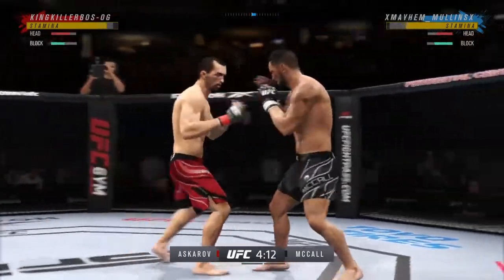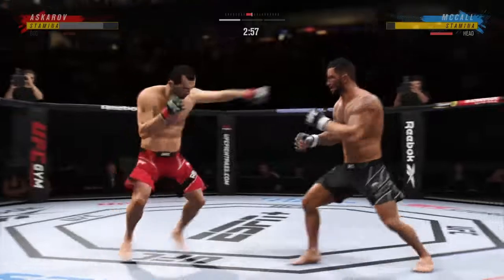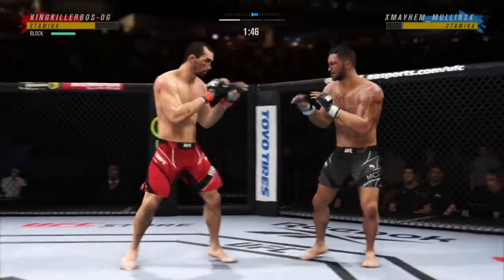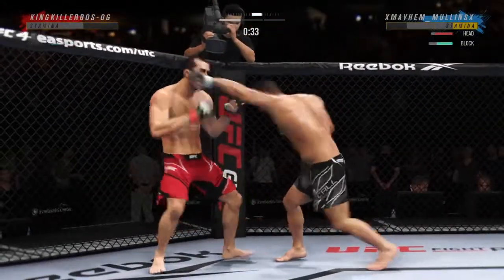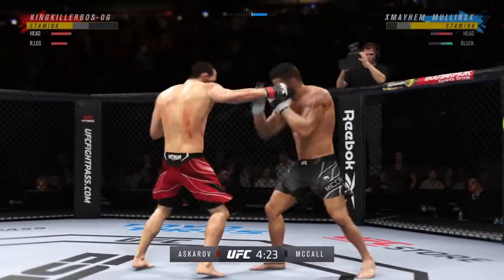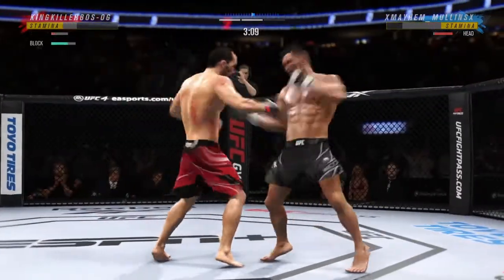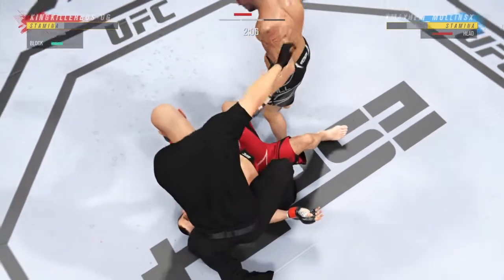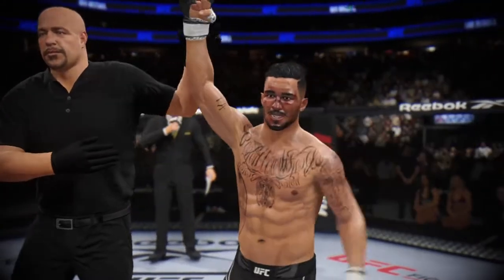ASKAR ASKAROV VS IAN MCCALL (ONLINE) UFC 4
Askar Askarov (Online Fighter) VS Ian McCall (Me) UFC 4 Online